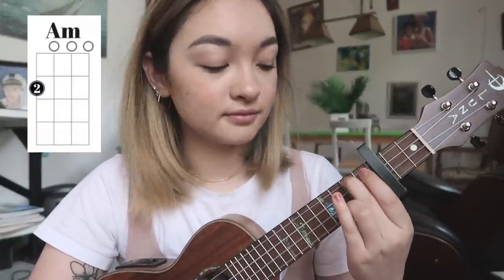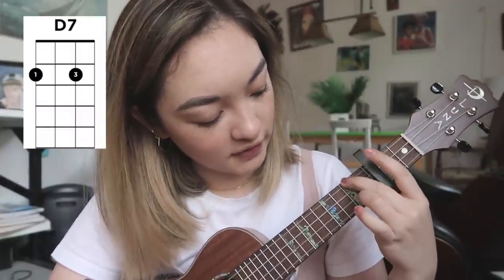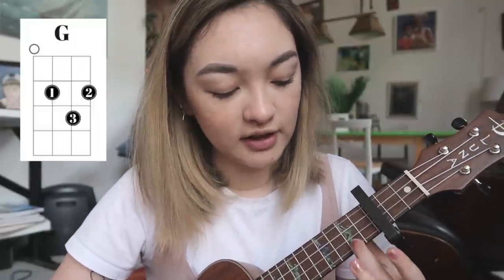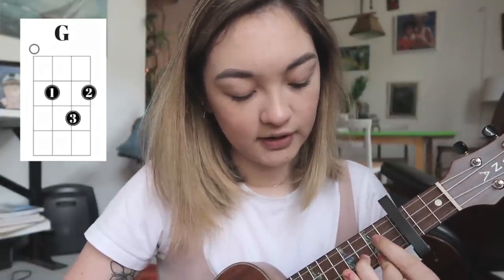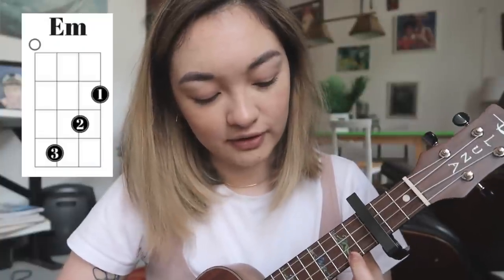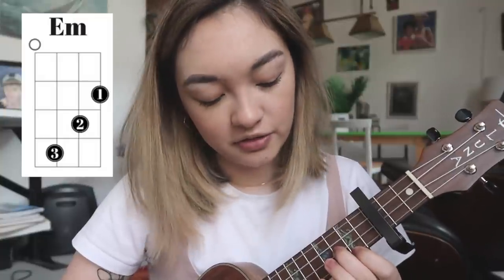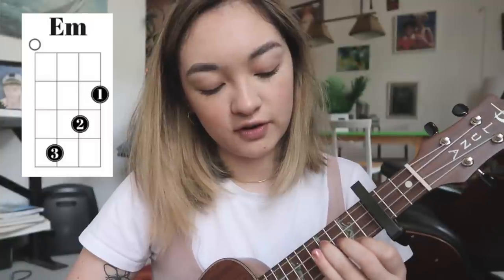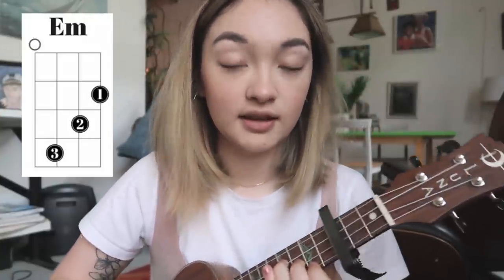mxmtoon - how to play 'prom dress' on ukulele!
mxmtoon's second album rising is out now! stream or download rising

okokok i know a handful of you were asking for a tutorial for “prom dress” so here you are!!! sorry about my eye bags, they could count as carry on luggage. anyways, as always i hope this makes sense!

the masquerade is out now! stream or download "prom dress," or even "prom dress (acoustic)" if you wanna be in your feels